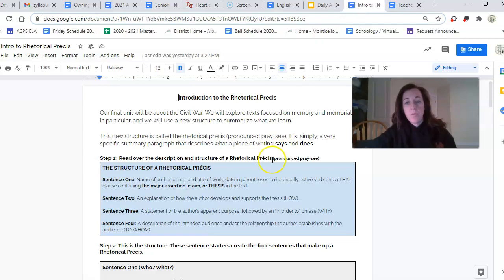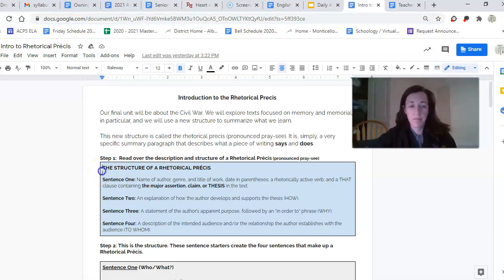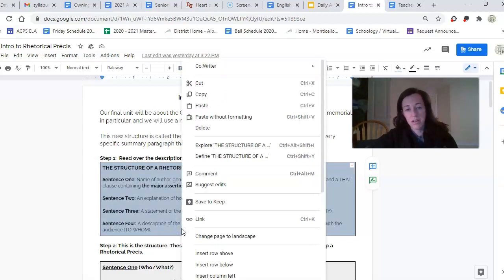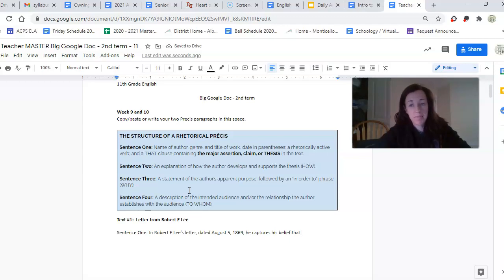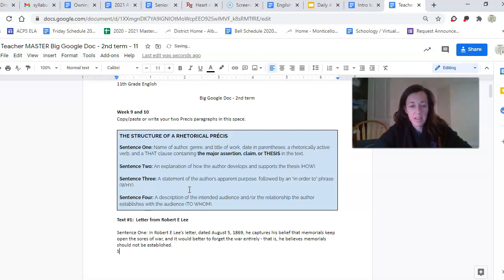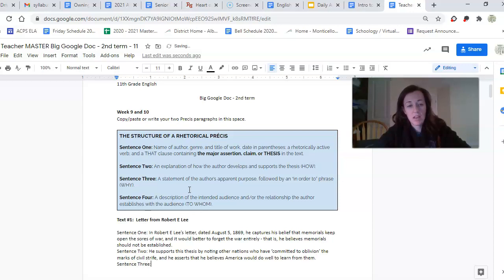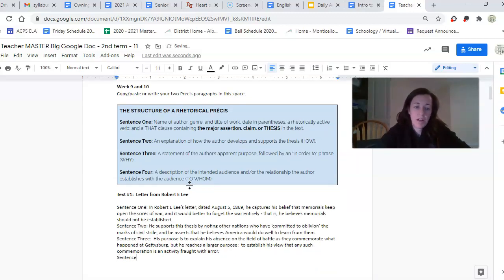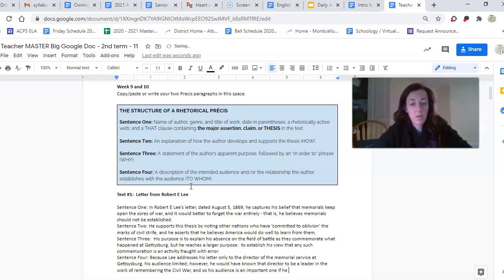Wednesday, January 20 (11)